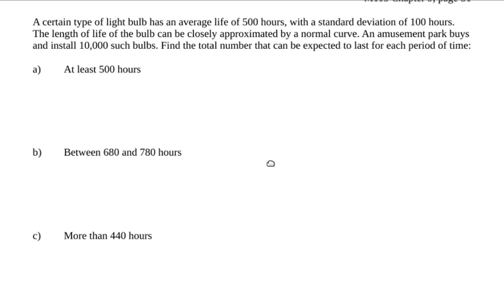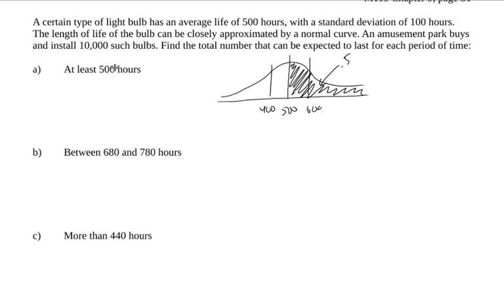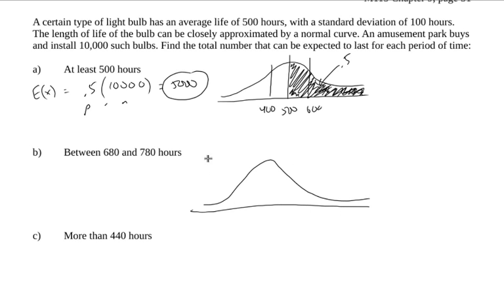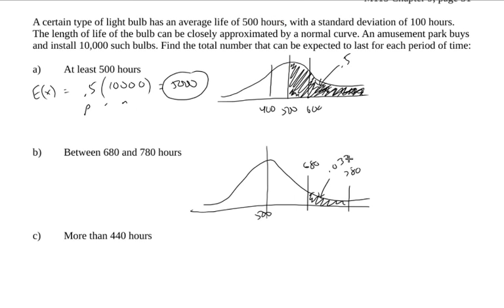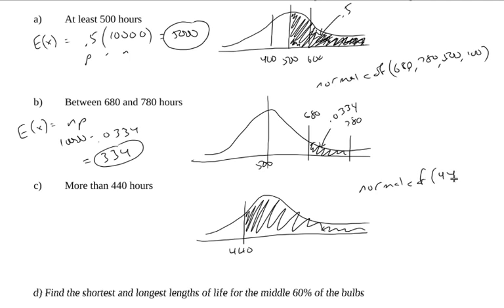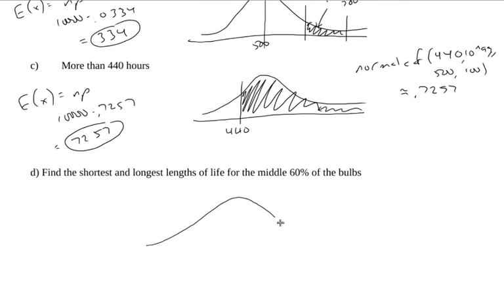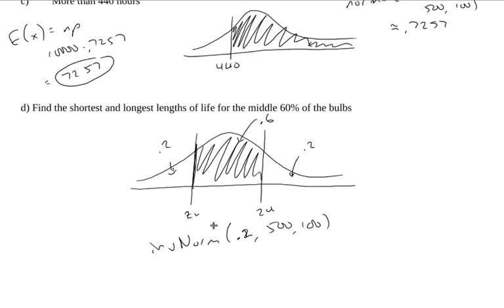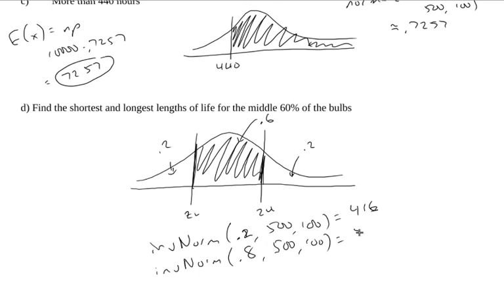9.3-13 Example 06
An example of a normal distribution problem.